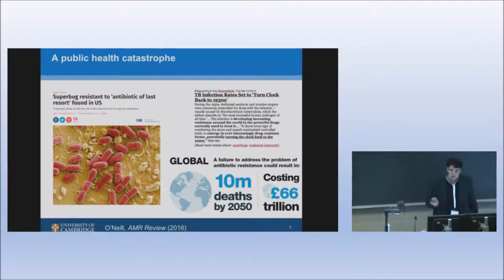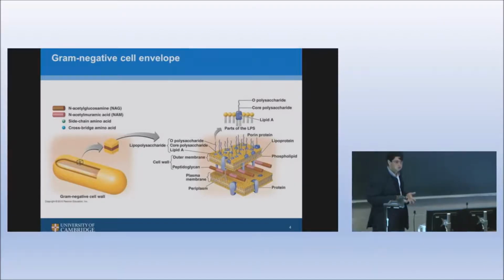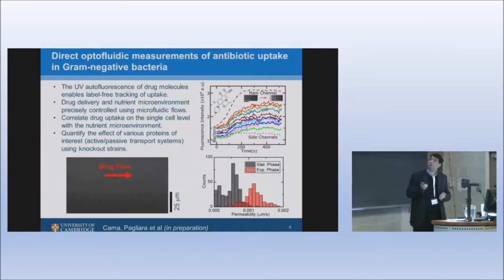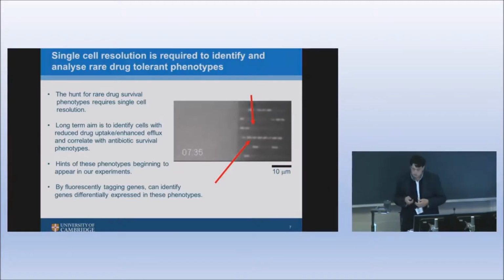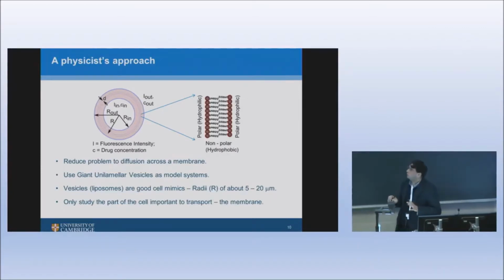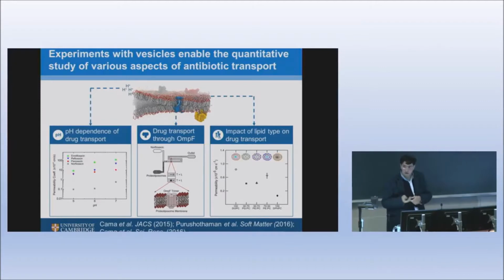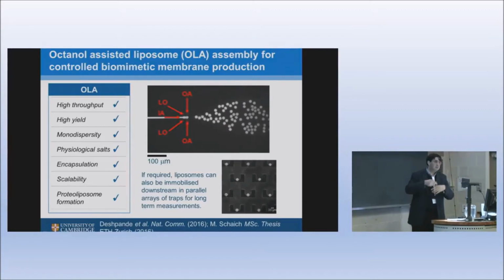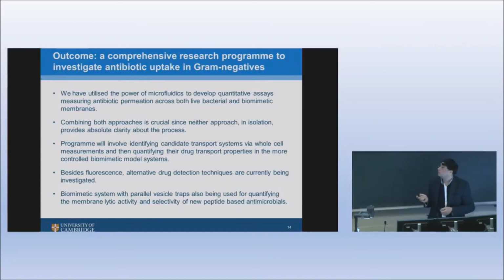Cavendish Research Day 2018, Dr Jehangir Cama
Optofluidic technologies for antibiotic testing and development
Dr Jehangir Cama